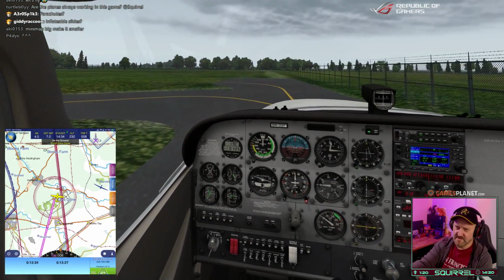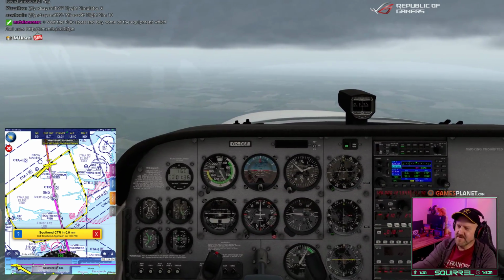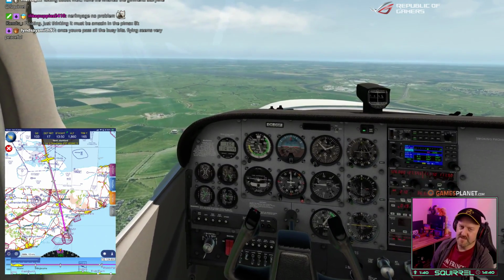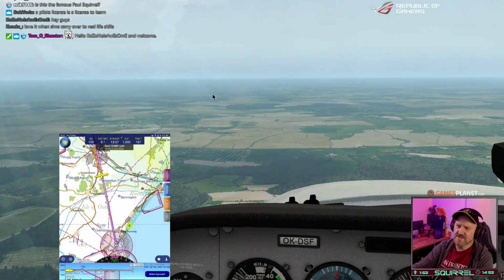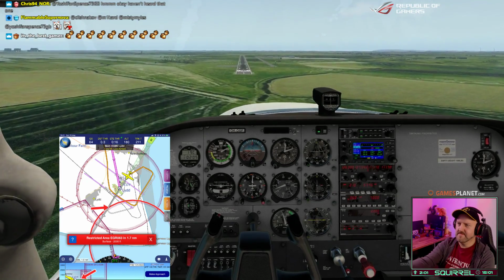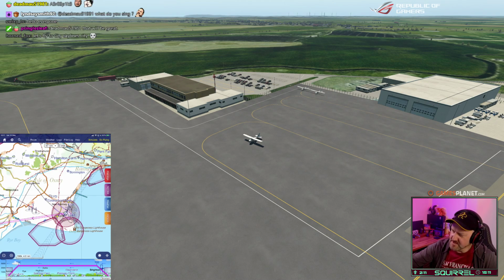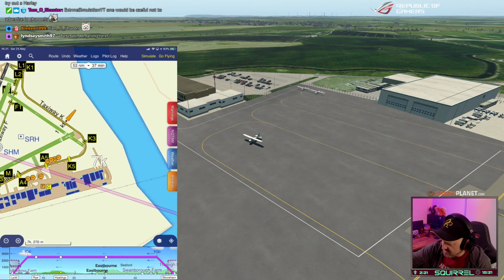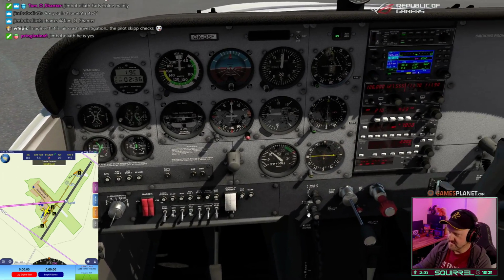X-Plane 11 | 25th May 2019 | 2/6 | SquirrelPlus